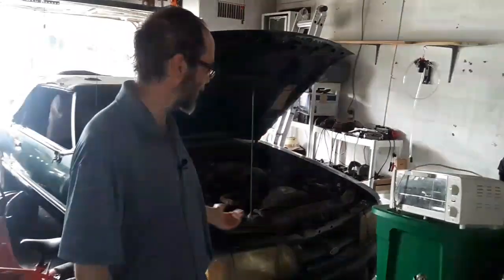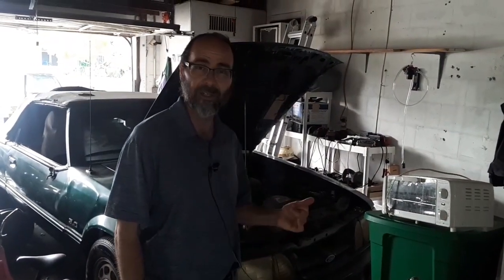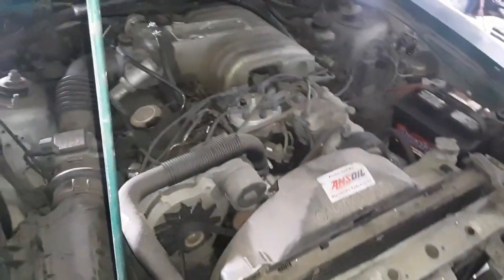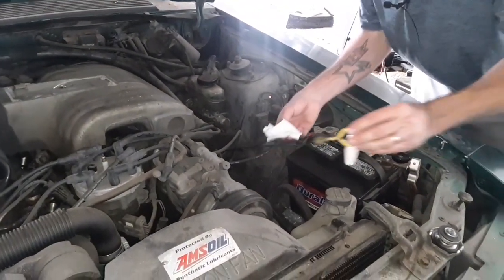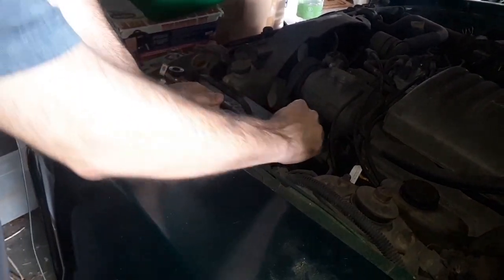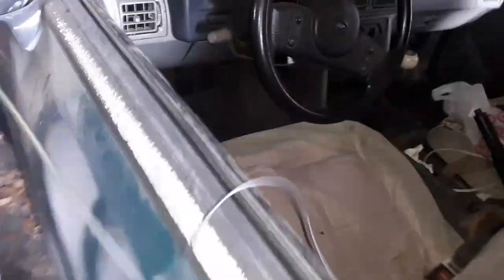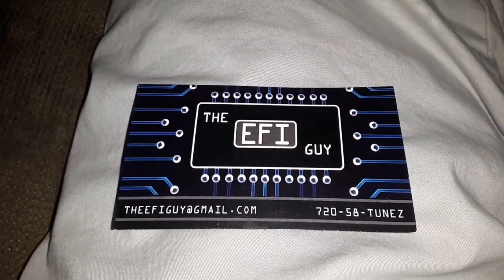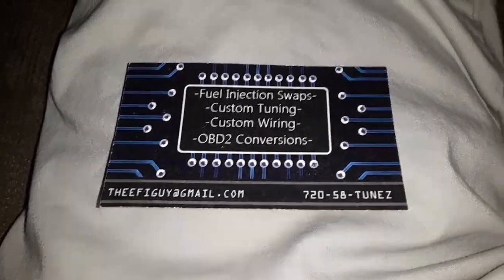Will this pony leave the stable? '89 5.0 Mustang will it start?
there are several videos on this car on this channel over the past few years. I originally misdiagnosed and issue I thought was with the fuel system but turns out it was the capacitors in my original computer went bad. special thanks to The EFI guy for redoing my computer. 720-58-tunez
this 1989 LX 5.0 Mustang convertible is my first car, got it when I was 17. it has been down for something like 3 years and it has been hard to find time to get this thing going again. I have a bunch of videos going back to when I first remove the upper intake to change out the injectors.